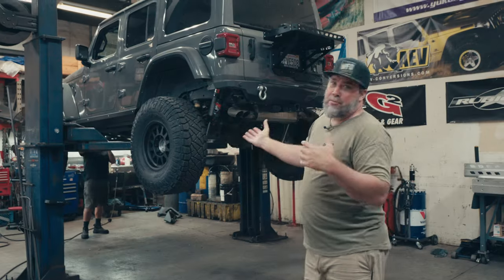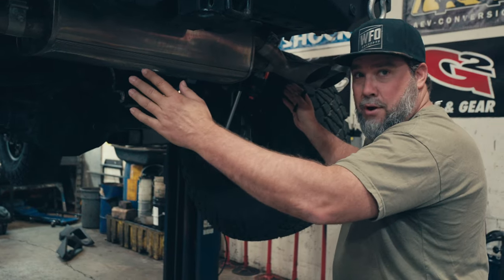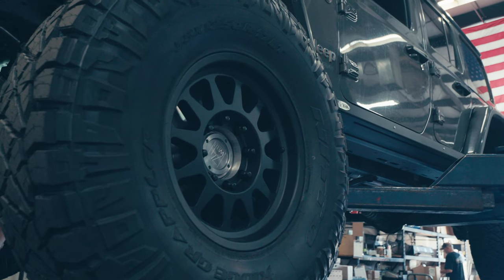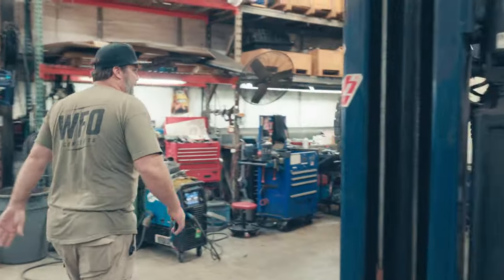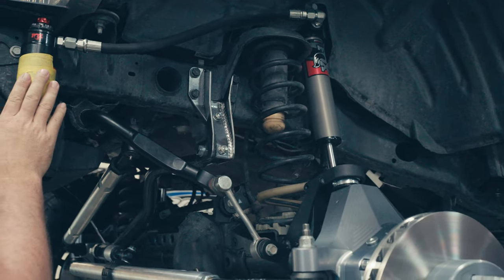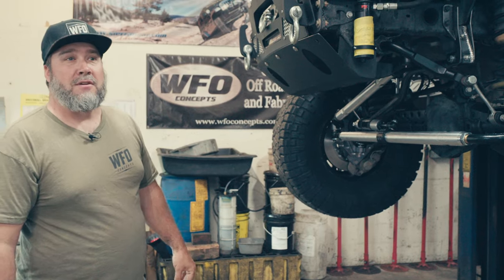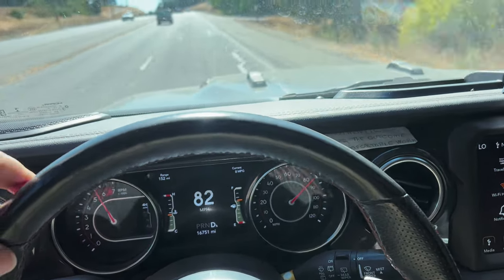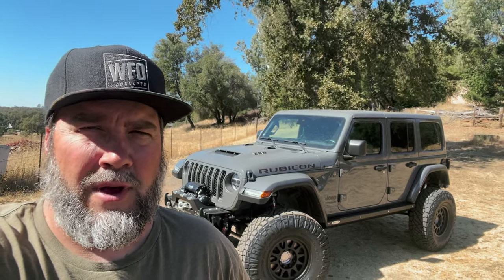74Weld Portals on a Jeep Wrangler 392 | WFO Concepts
We finally got a chance to install some 74Weld portals onto a Jeep 392. Came out awesome!

~ WFO Heavy Duty 2” 7075 Aluminum Tie Rod for Jeep JL/JT Rubicons with Stock Front Axles

~ Official WFO Instagram:   / wfoconcepts
~ Official WFO Facebook:   / wfoconcepts
~ Official WFO TikTok:   / wfoconcepts
~ Official WFO X:   / wfoconcepts
Filmed/Edited by: Sawyer Morris @Cs_Morris / ‪@SraAndSoy‬